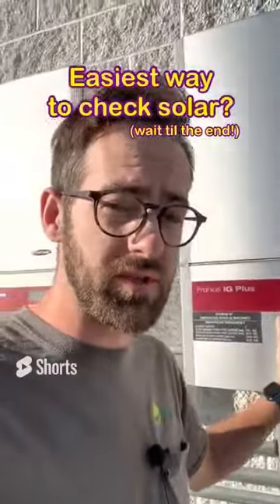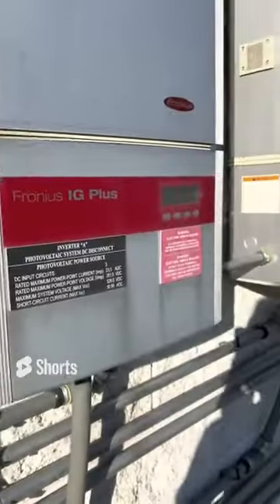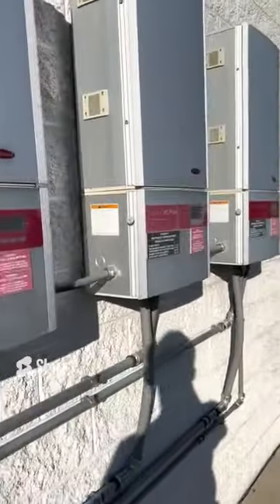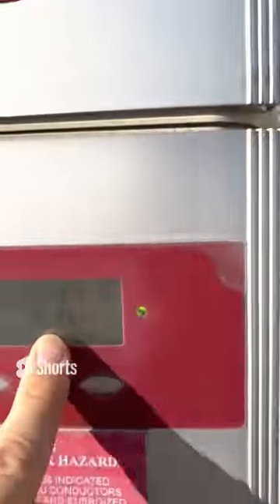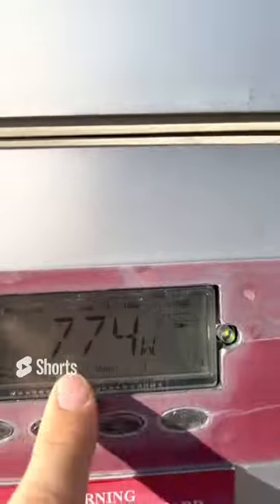How to tell if your solar works (with a plot twist...)